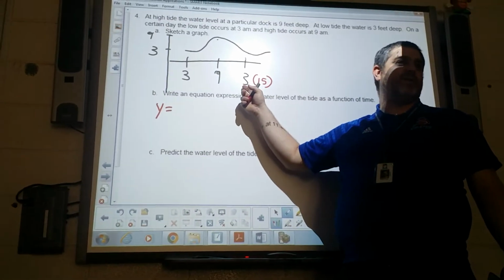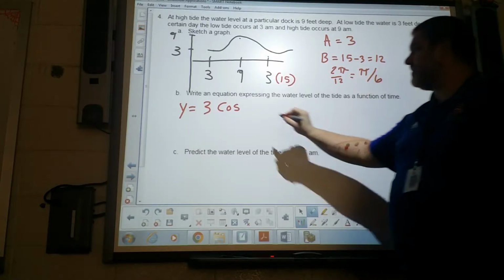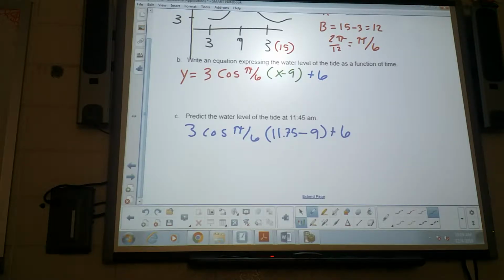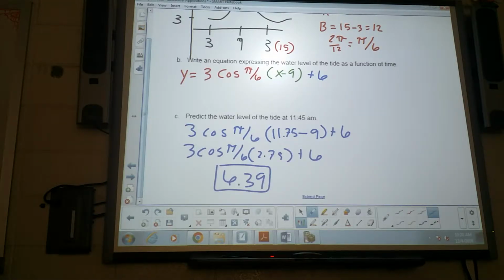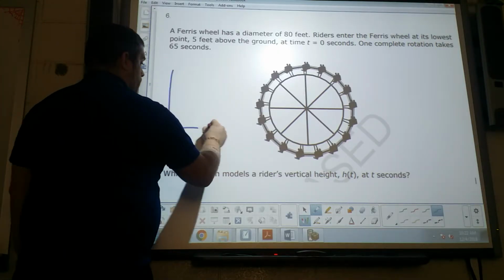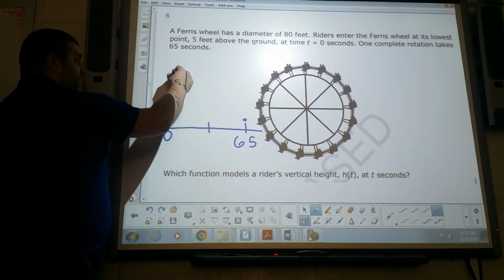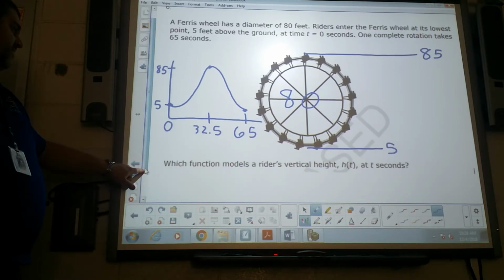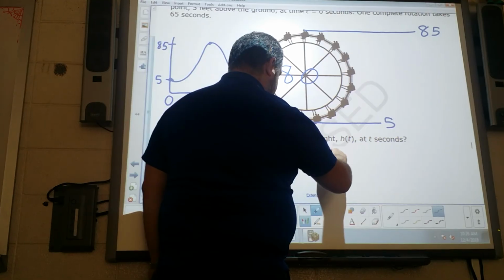Unit 6 tuesday pt 6